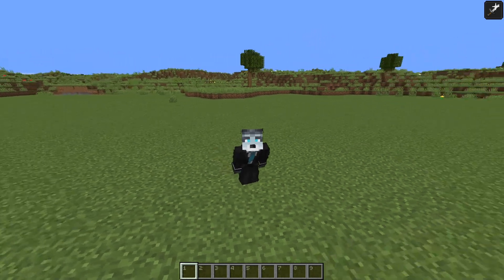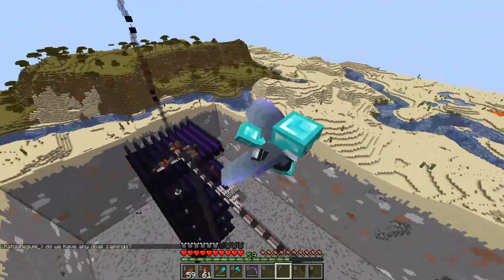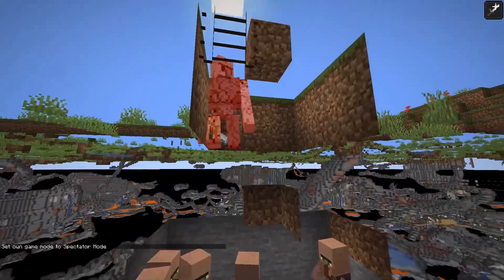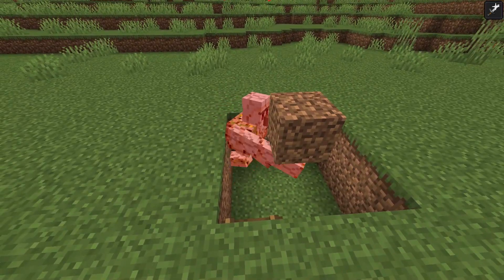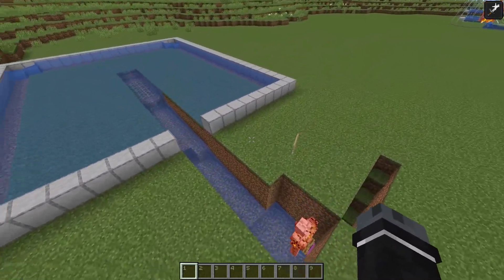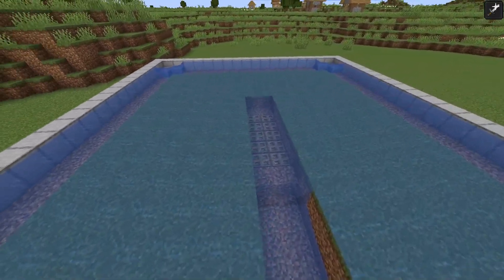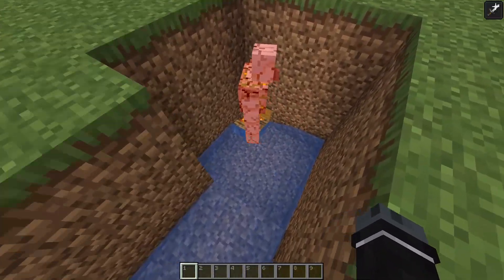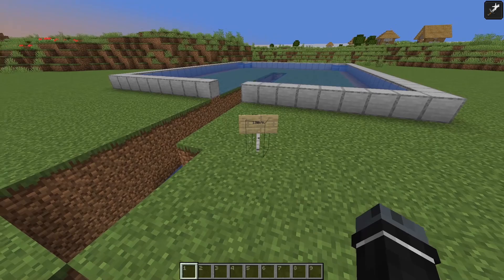Minecraft 6 Levels Of Iron Farms 1.16+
Minecraft 6 Levels Of Iron Farms 1.16+ - These produce up to 100 000 Iron per hour.

0:00 Intro
0:19 44 Iron Ingots /h super easy and cheap
1:01 120 /h cheap, more efficient
2:00 258 /h compact, easy zombie chamber
3:25 6000 /h survival friendly, very efficient
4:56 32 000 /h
Designed by Allu
8:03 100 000 /h (got it wrong in the video, sry :c )